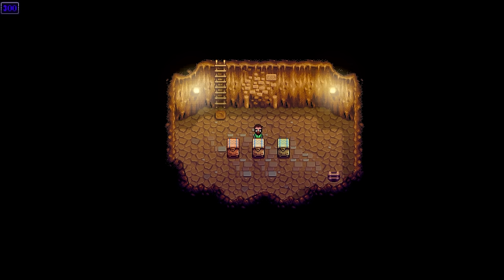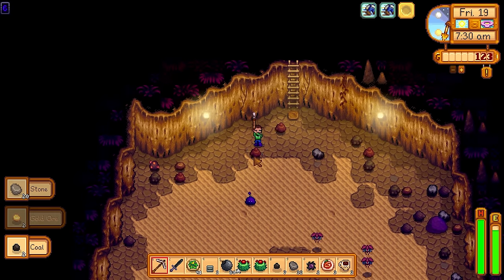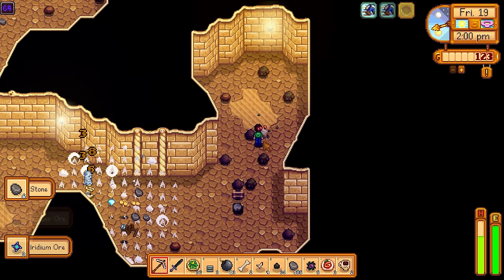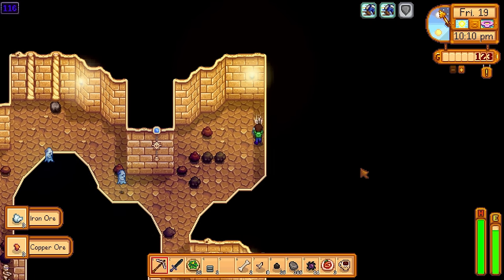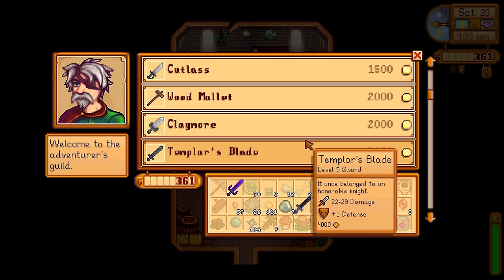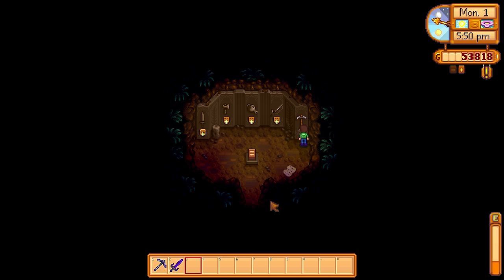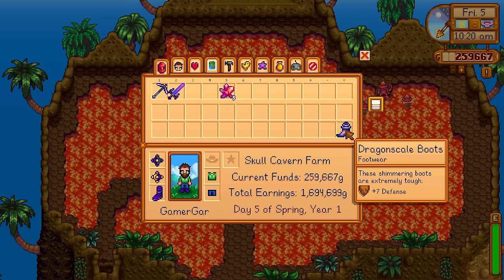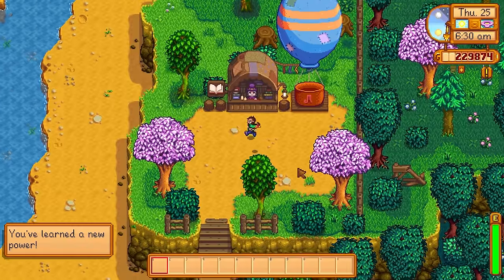How to Skull Cavern | Stardew Valley 1.6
Mastering Skull Cavern has never been easier! I have put together a comprehensive guide to Skull Cavern, if you are totally new to Stardew Valley or are a seasoned player this guide will show you some tips and tricks on how I maximize my Skull Cavern runs. It consists of 3 levels Beginner, Advanced and Pro to cover what ever stage you are in your play though.